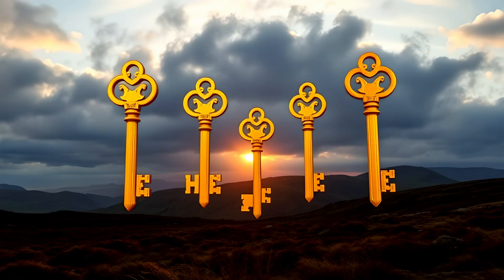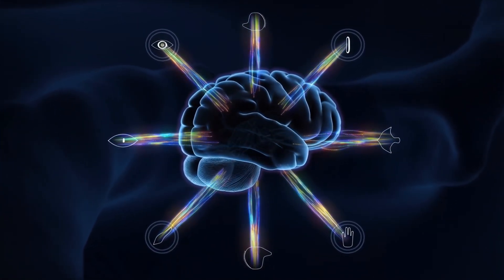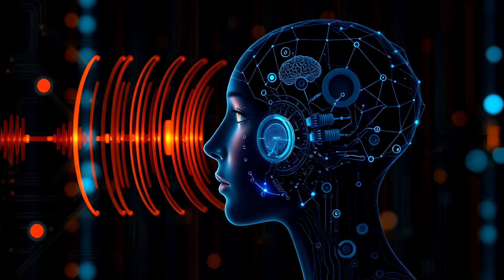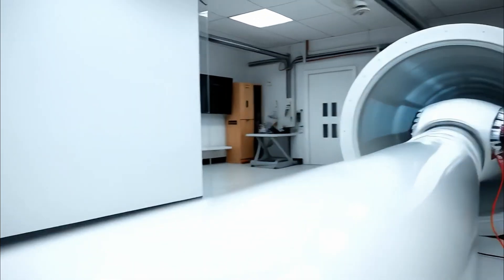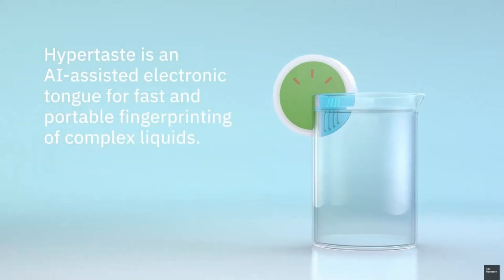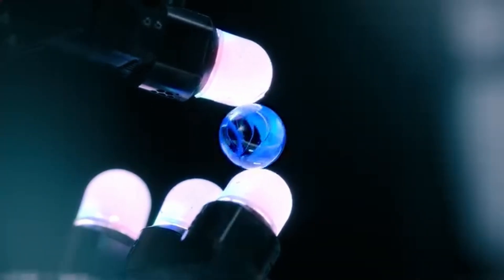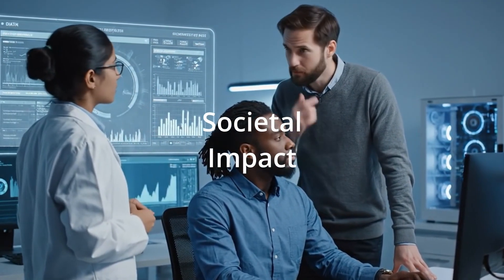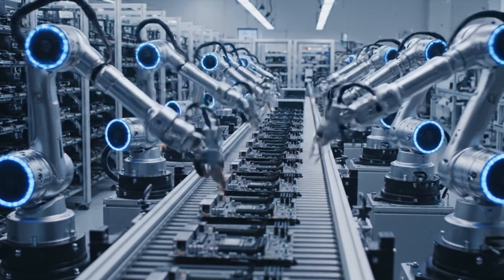Introduction to Exploring the Five Key Areas for AI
This video explores five key areas where AI significantly impacts our lives, beginning with Perception, detailing how AI systems are developing capabilities akin to human senses like sight, hearing, smell, and even taste and touch.

We then transition to Representation and Reasoning, explaining how computers process and interpret information to draw conclusions, as exemplified by AI chatbots.
The discussion then moves to Learning, outlining different machine learning approaches such as reinforcement learning, deep learning, and supervised learning, which enable AI to improve without explicit programming.

Next, we address Natural Interaction, highlighting AI's progress in mimicking human communication, while also acknowledging the complex challenges involved.

Finally, we cover the Societal Impact of AI, focusing on ethical concerns such as bias, transparency, privacy, and the importance of ethical oversight as AI becomes more prevalent.

AI was heavily used to assist in the production of this video

For more information on PowerBASIC visit

A listing of all YouTube videos in this series is indexed

Additional Graphics & Videos

Google Veo 2 and 3
Hailuo AI